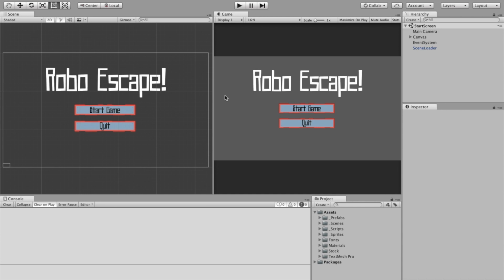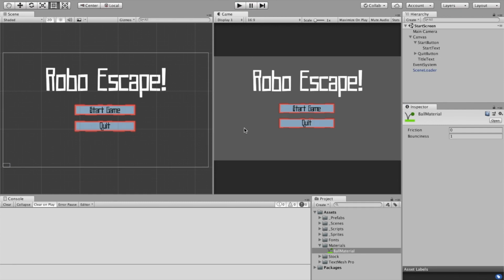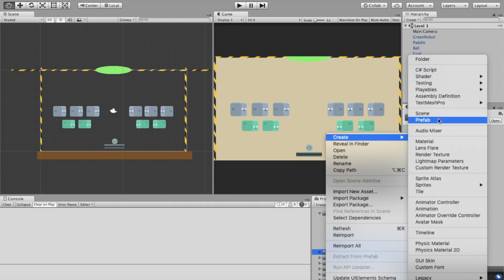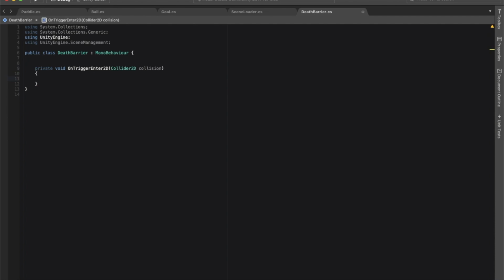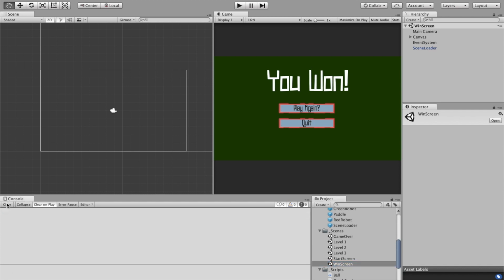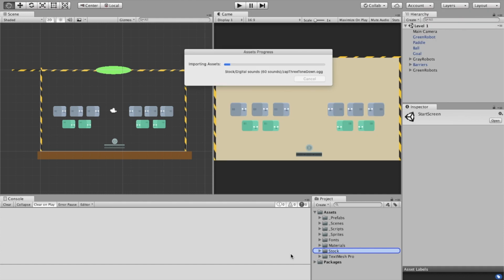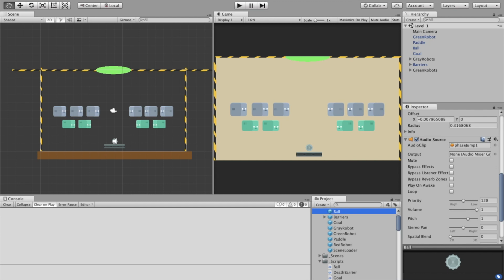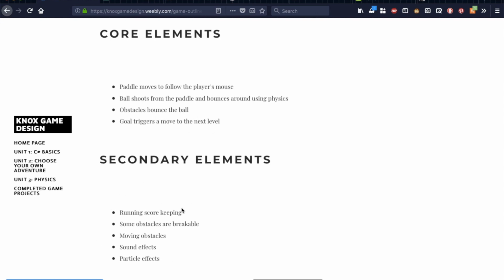Physics Game - Part 7 - Player Death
Topics covered: Adding a win screen, player death, collision sound added to ball